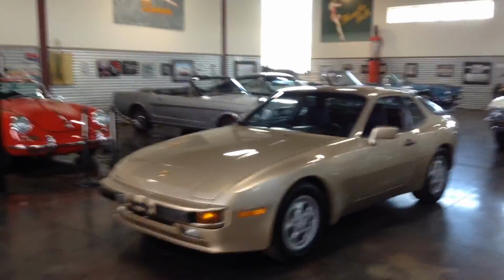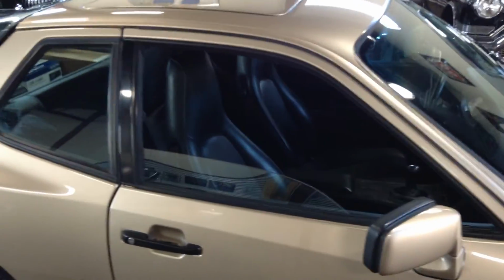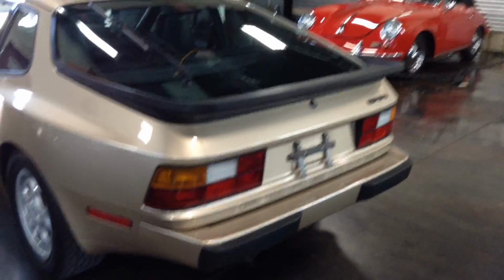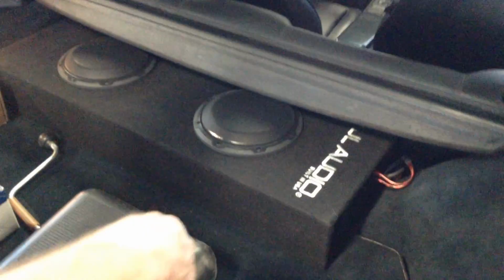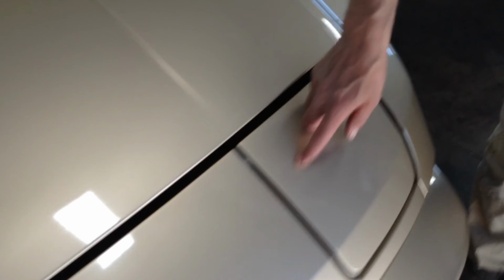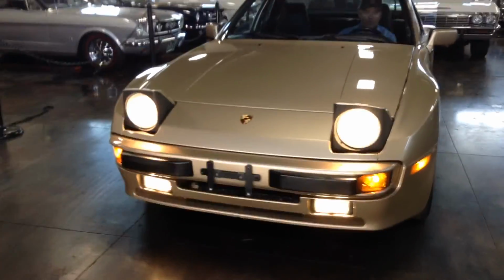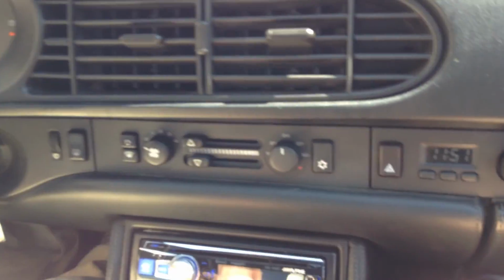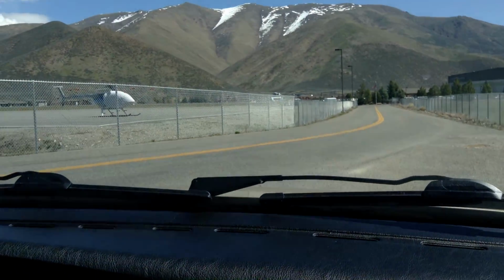Test Drive: 1987 Porsche 944 SOLD at the Sun Valley Auto Club